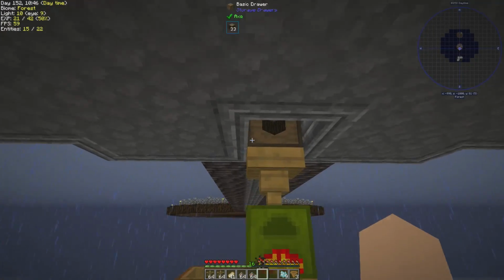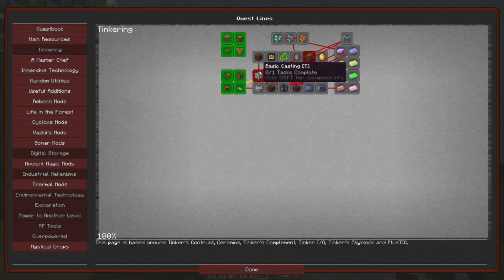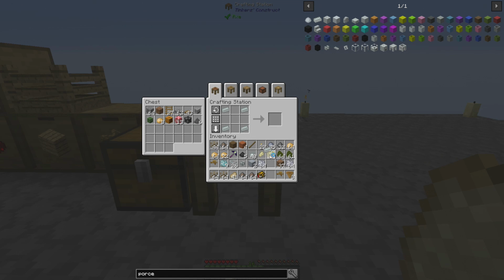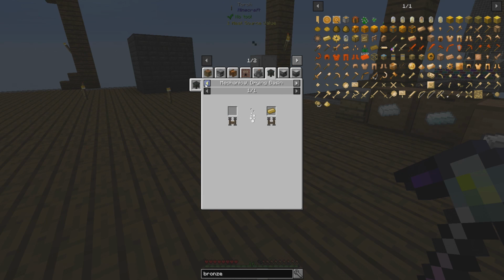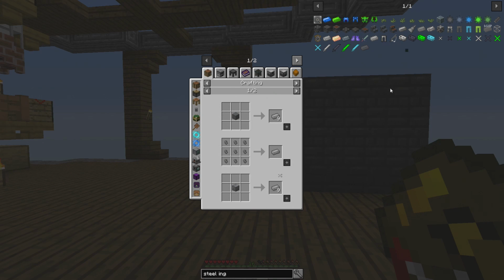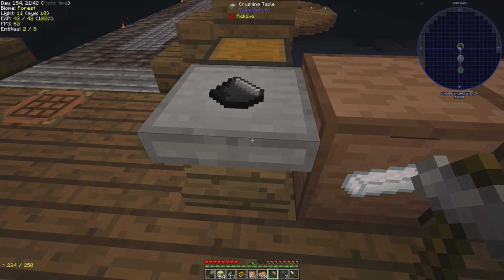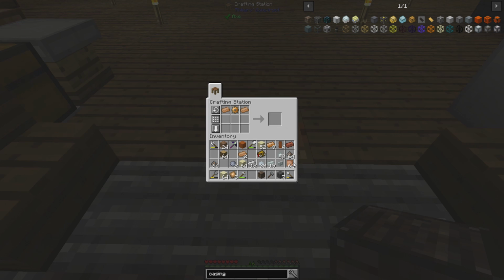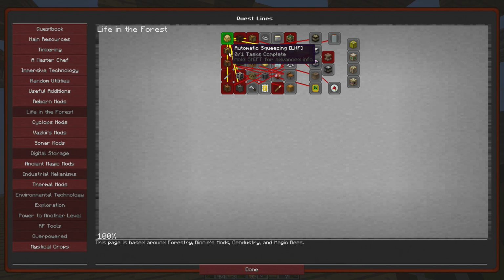Modern Skyblock 2 - Episode 9 - Running in Circles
It's finally back, and in glorious 1080p60! This episode, I show off some improvements to the base, and I also find out just how hard it is to make Steel (protip: in this pack, its hard)